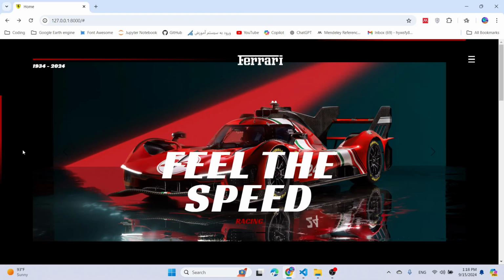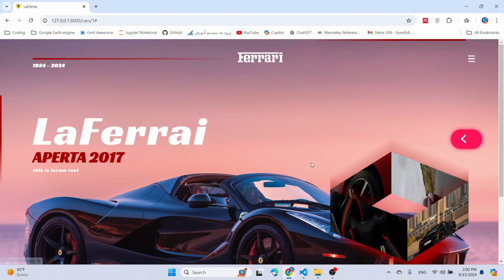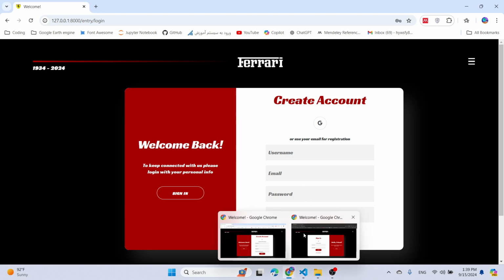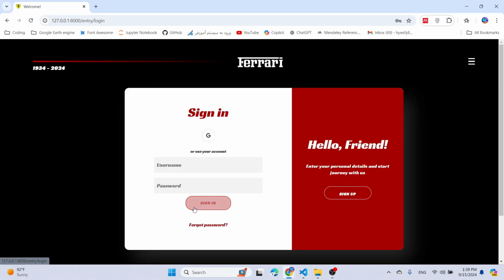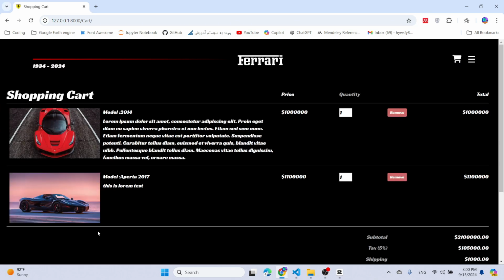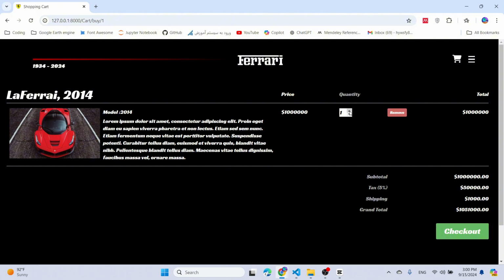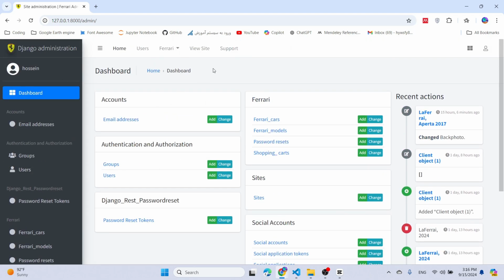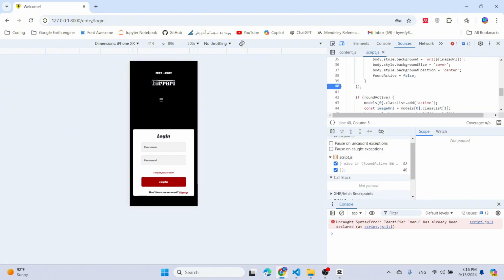Ferrari models showcase | CS50W | Capstone Final Project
Watch this Ferrari models showcase, created as part of my CS50W final project. Explore different Ferrari models in this web programming project using Python and Javascript!

timestamps:
00:00 Intro
00:17 Home page
00:40 Car page
01:13 Login, Sign up, password reset
02:32 Shopping cart and Buy page
 03:26 FAQ
03:40 Admin Panel
03:53 Mobile Responsive
04:24 Outro